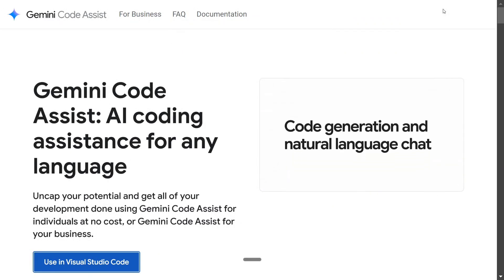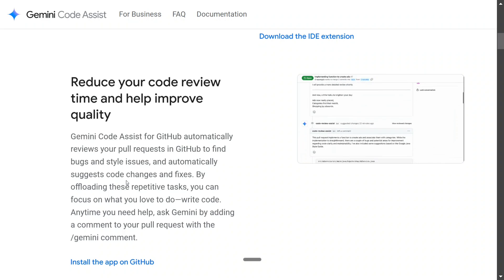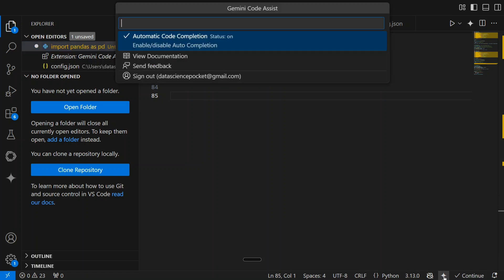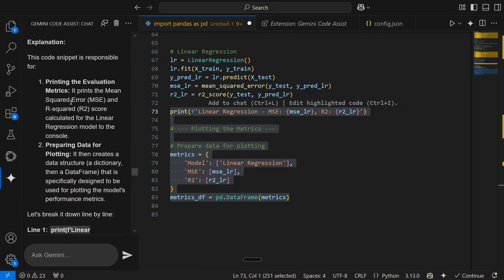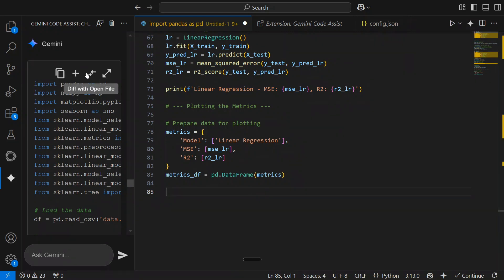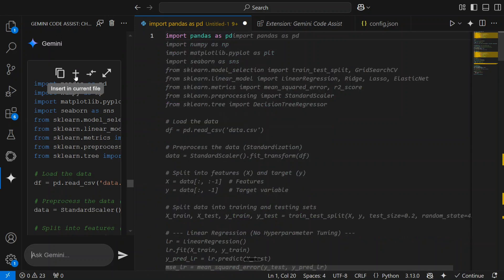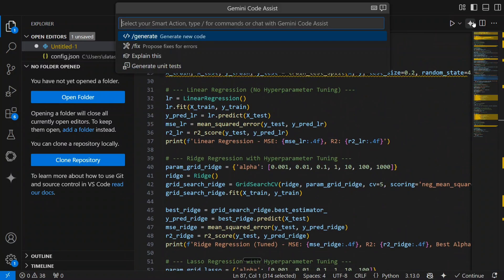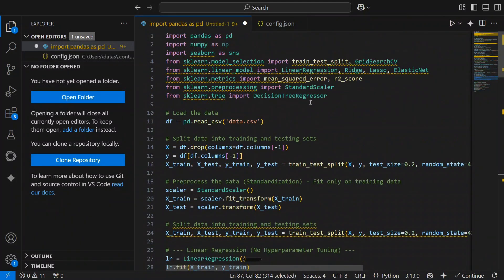How to use Google Gemini Code Assist for free? Better than GitHub CoPilot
This video demonstrates Google's AI code assist for vscode and pycharm which uses gemini2.0 model and is better than GitHub CoPilot for free